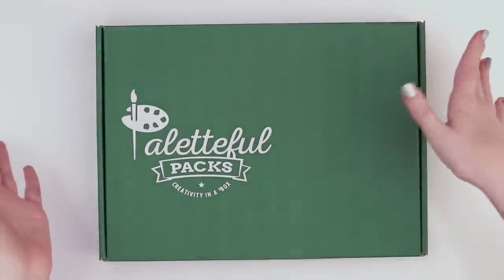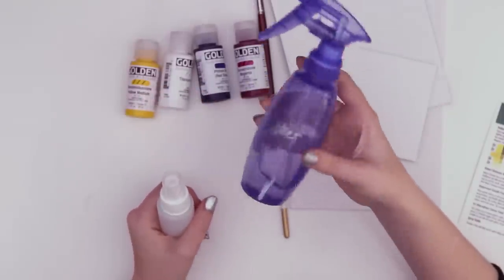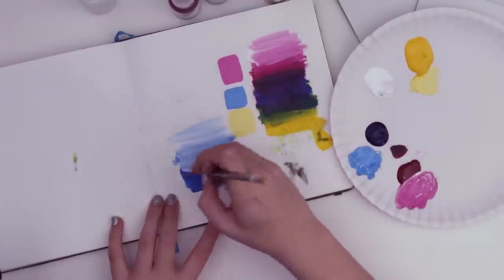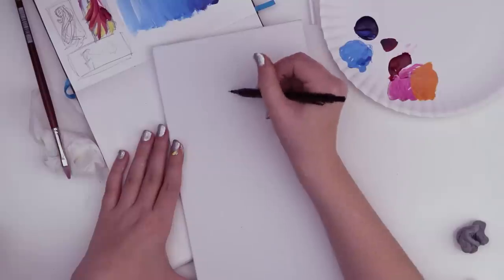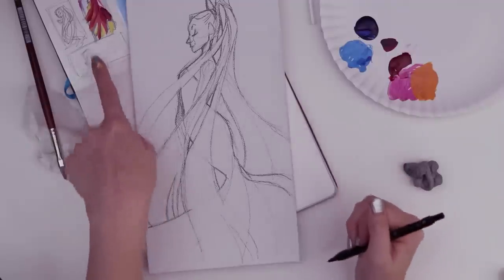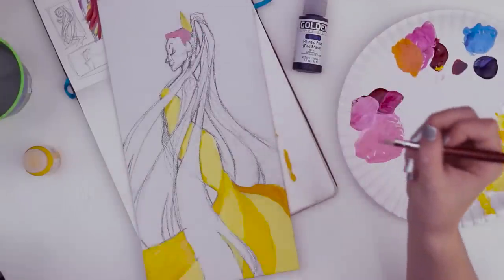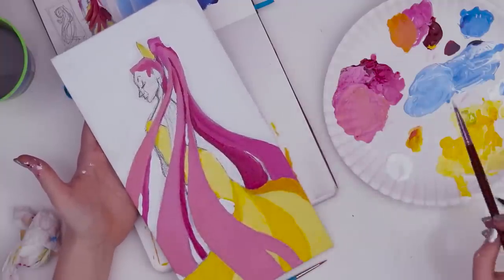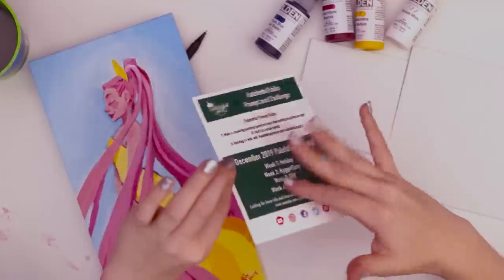SHINY NEW PAINTS! | Mystery Art Box | Paletteful Packs Unboxing | Strange Canvas Dimensions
Hope your winter breaks are going creatively! If not, chilling and relaxing is cool too! I'm trying my best to do a little bit of nothing this week. ;) But today, we are PAINTING!

► INSIDE THE BOX:
Golden Artist Colors Fluid Acrylics;
Robert Simmons White Sable Brush
Ampersand Smooth Primed Artist Panels (6x6, 4x4)
Art Alternatives Canvas Panel (6x12)
Spray Bottle

► SUPPLIES USED:
Mechanical Pencil 0.5, 2b
illo Sketchbook
Paper Plate

(this box was sent to me, I did not pay for it. Nor did I receive any other compensation)